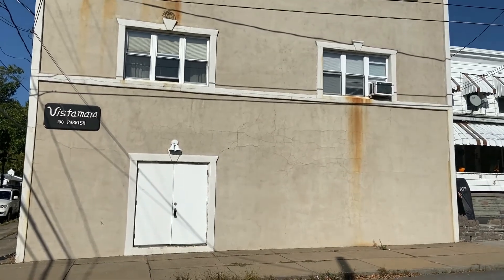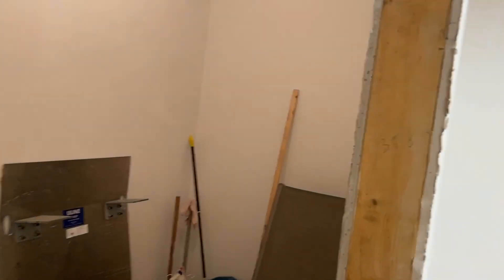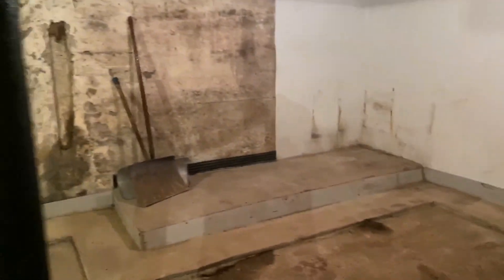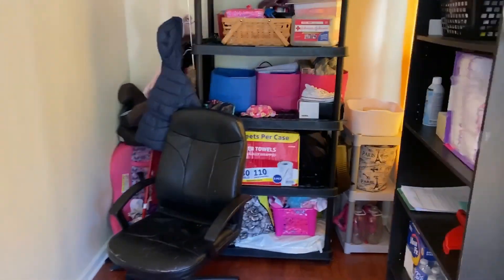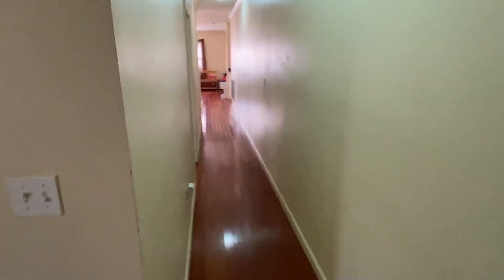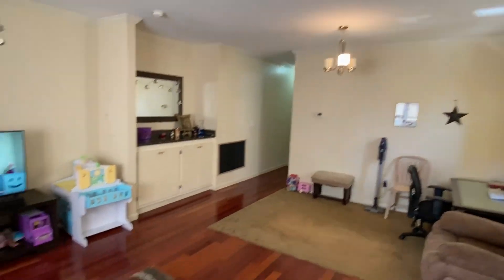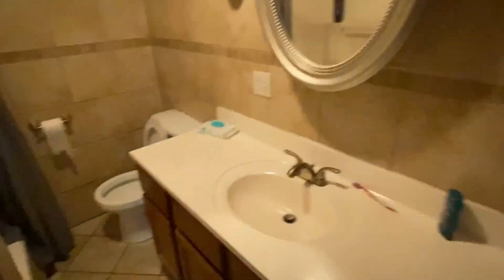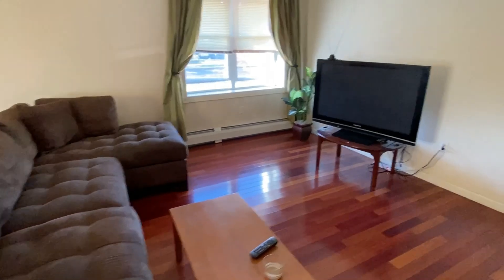100 Parrish St VIdeo Walkthrough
An AMAZING 3 unit apartment building in the heart of Wilkes-Barre!   This features (2) Two bedroom, 1 bath beautifully renovated apartments featuring hardwood floors, granite countertops, tiled kitchen and baths.   It also has a large first story unit that can be used for storage or converted into more apartments. Watch the video walkthrough here NOW: